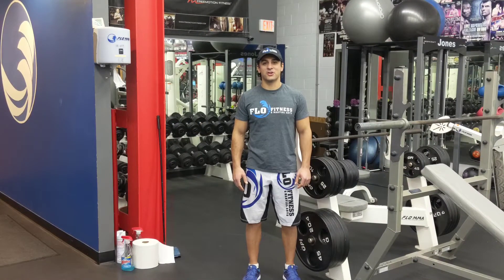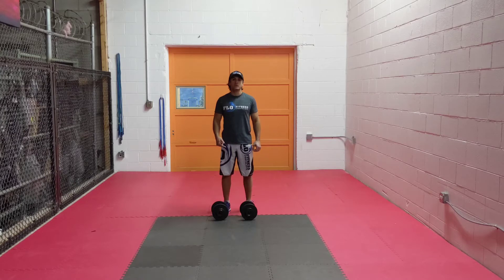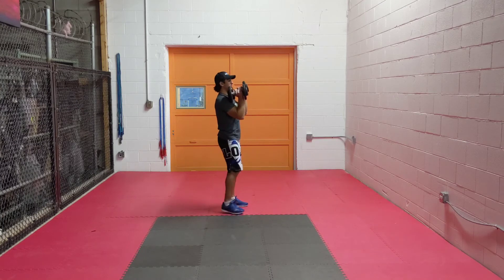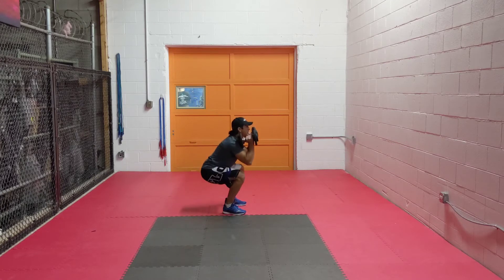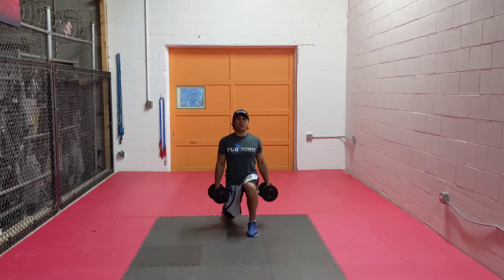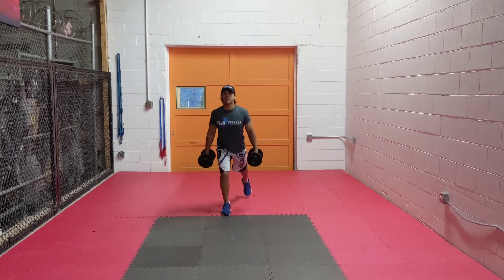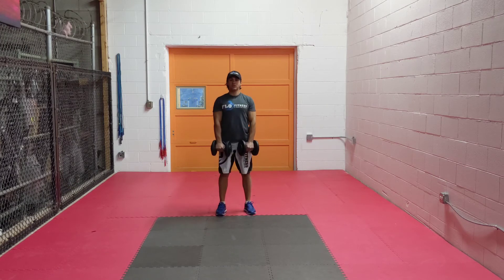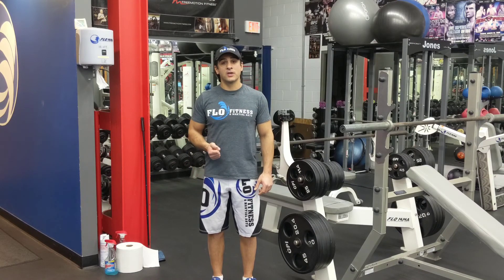FLO Motion #37 Workout Technique of the Week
Try out this Workout of the Week!
20 Squats Overhead
20 Forward Lunges
20 Step Back Lunges
20 Romanian Deadlifts

Try to complete as many sets as you can until your form begins to diminish. Then either try lighter weight or go slow.